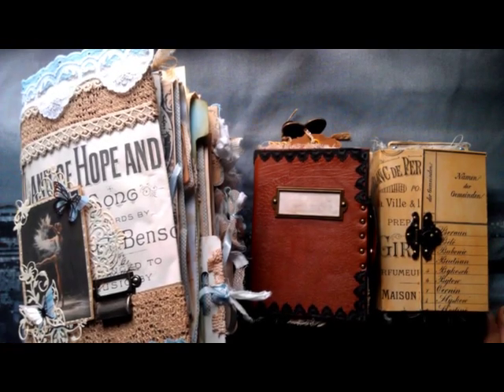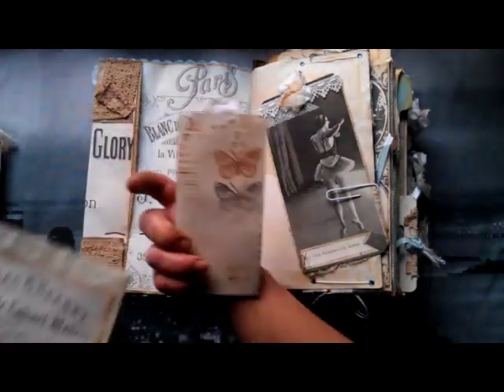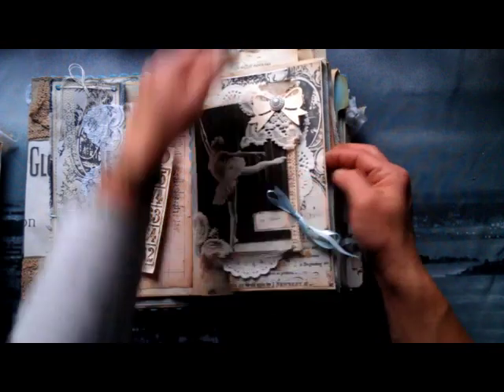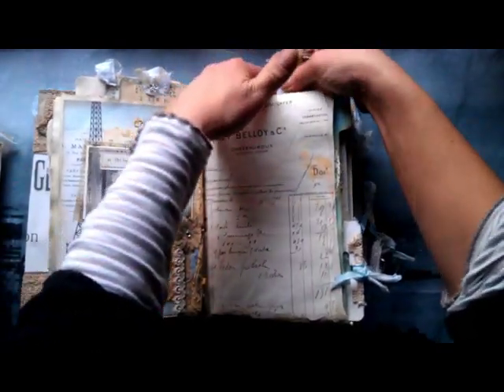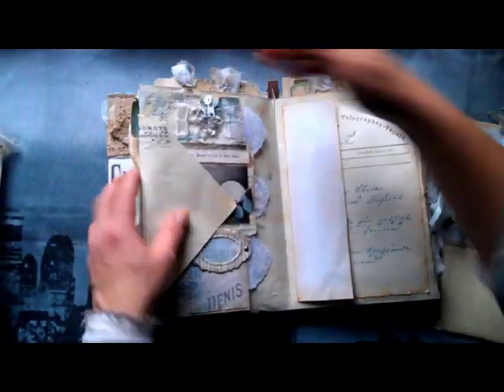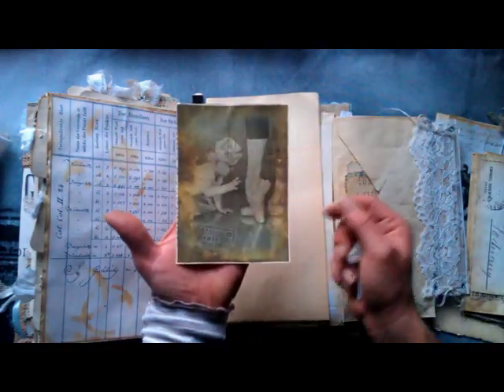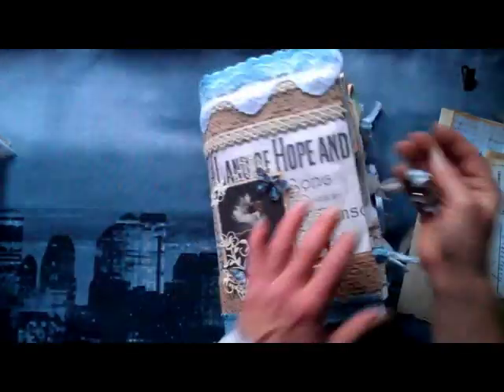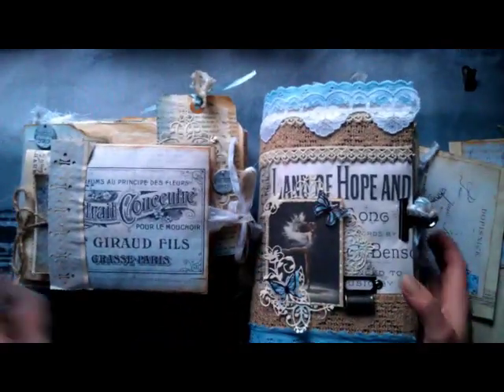Vintage Ballerina journal for Svetlana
Hi everybody,

today I came to share with you my swap project for Svetlana.Hope you will like it ;-)
ou can find me: